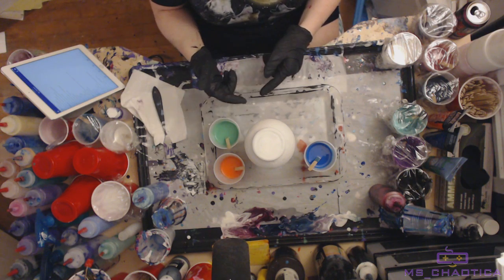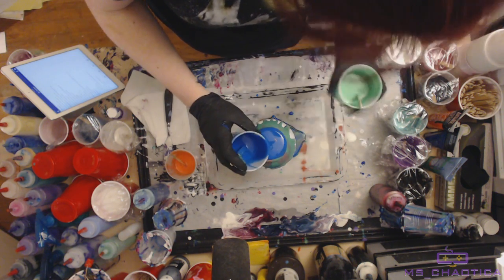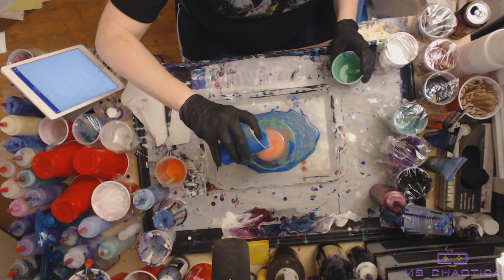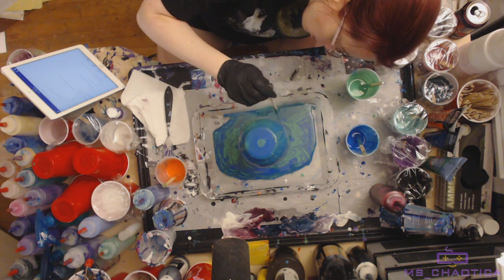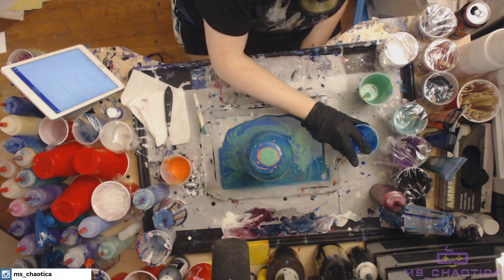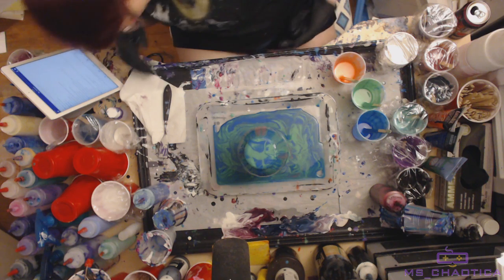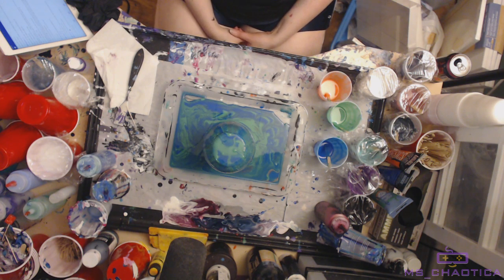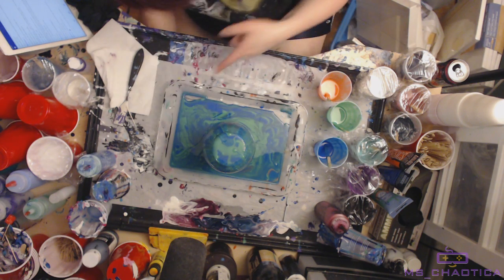The Vase Experiment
The pouring phase of pouring onto the vase, the first time I'd poured on anything other than a canvas.